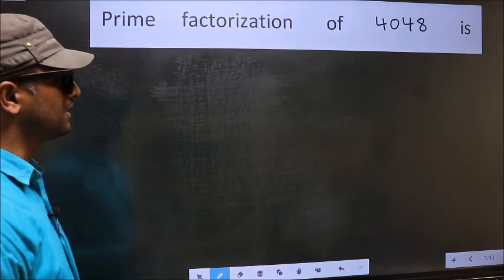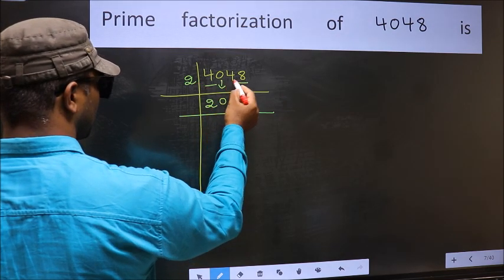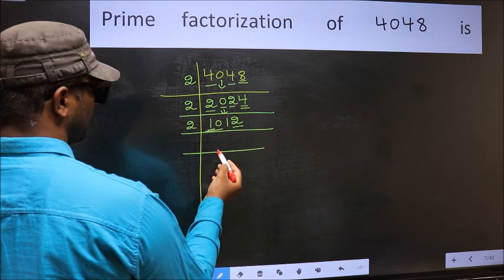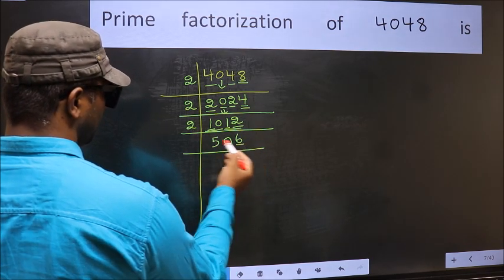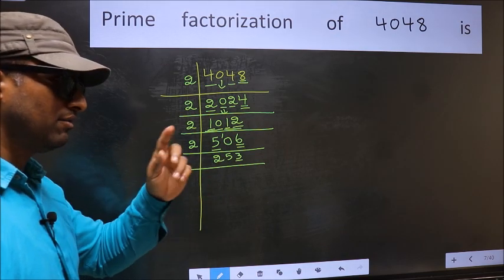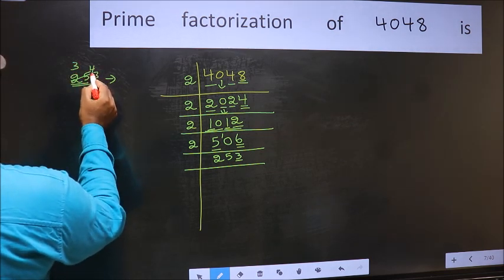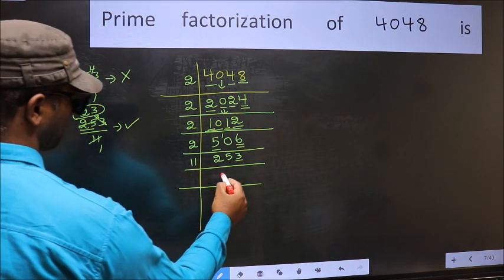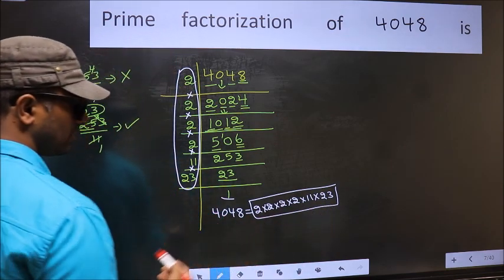PRIME FACTORISATION OF 4048